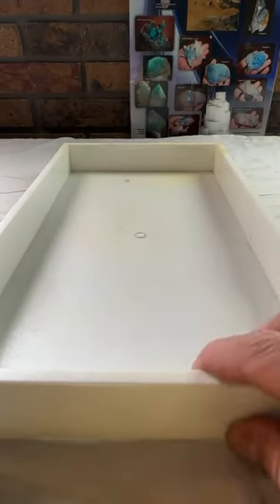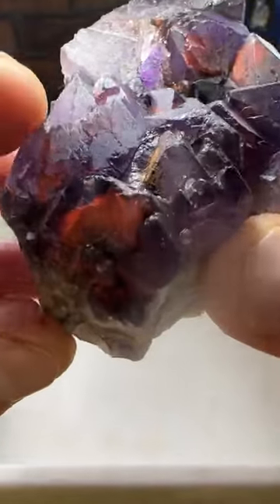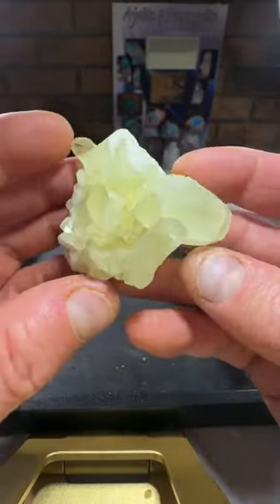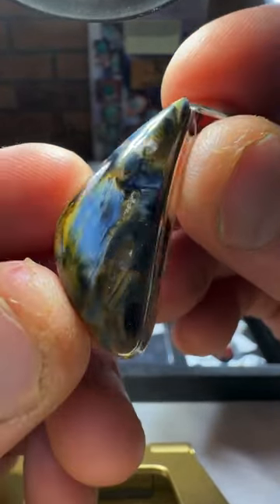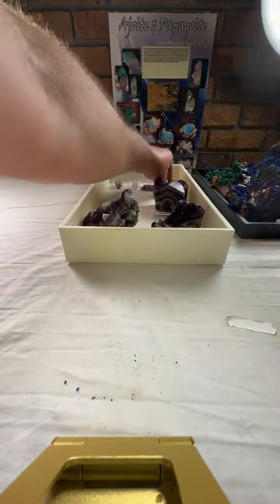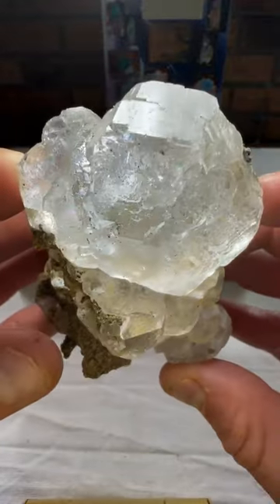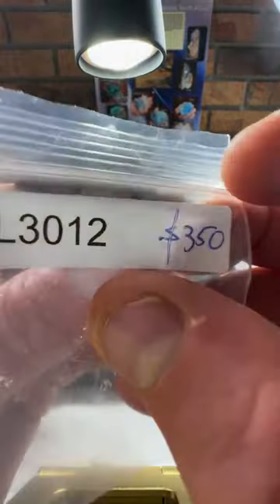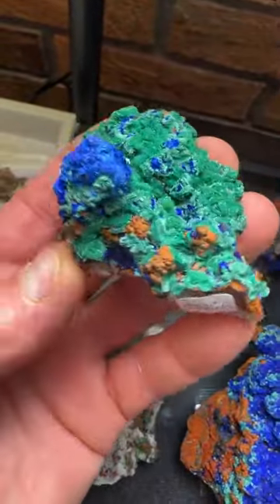LIVE 102 | Sunday, June 25, 2023